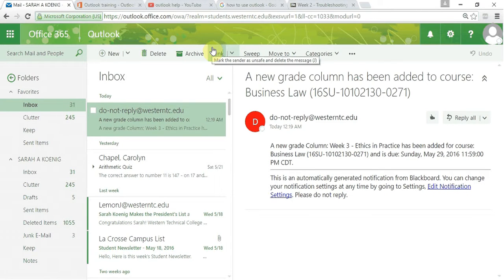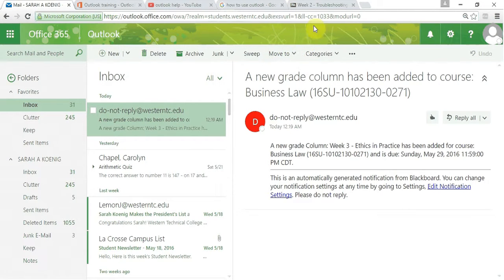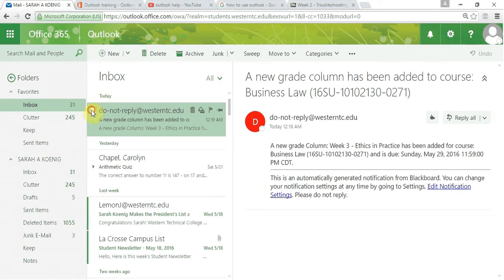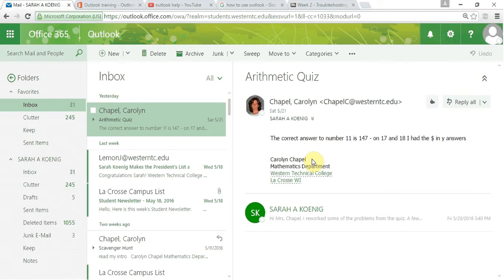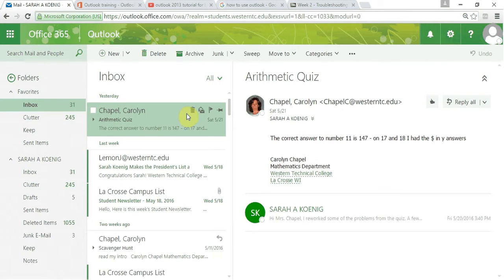Software Apps Outlook Video